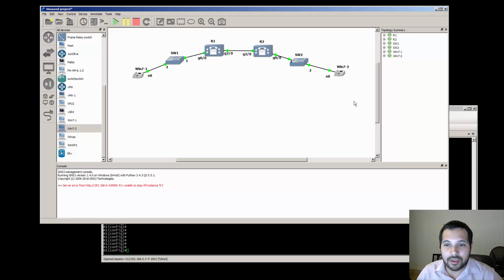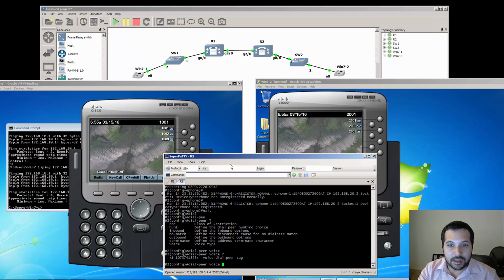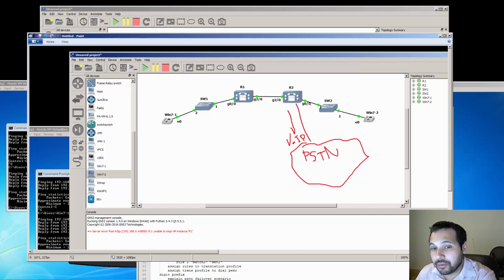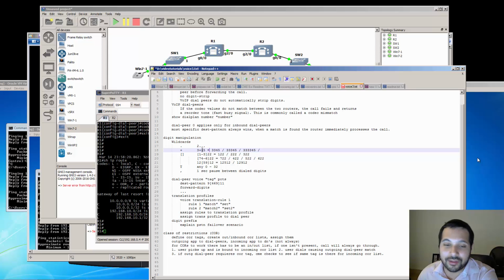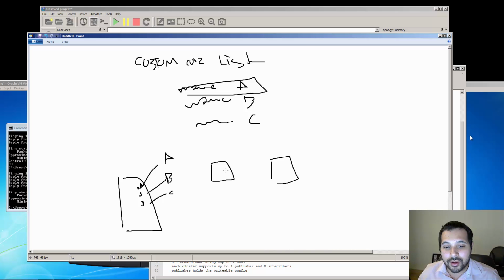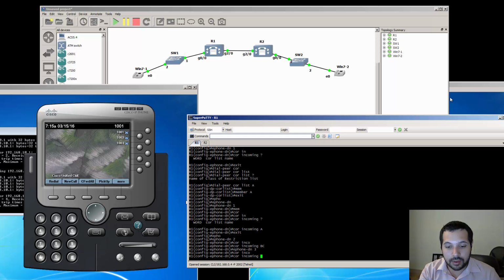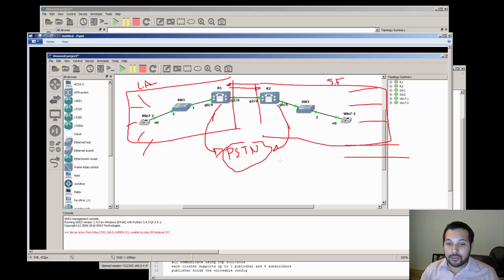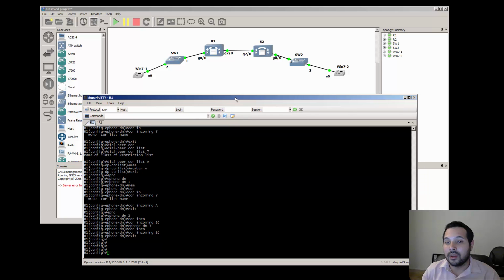Cisco CME DIal-Peers | COR Lists | Digit Manipulation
Basic GNS3 exercise in which we leverage two CIPCs on different CMEs to test dial-peers and class of restriction lists.
We also talk a little about digit manipulation and auto qos for voice deployments. Hope you enjoy !